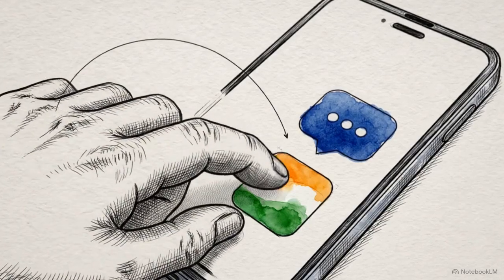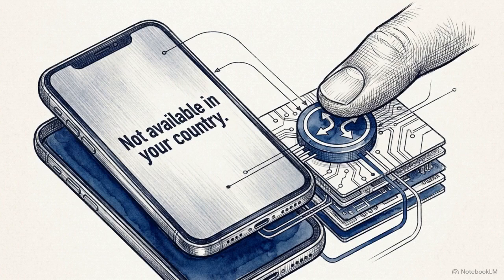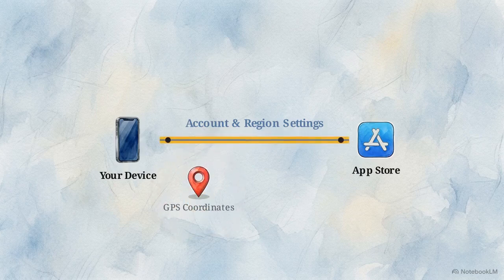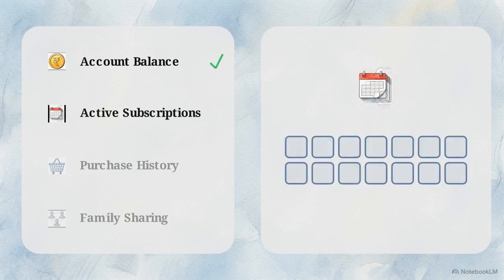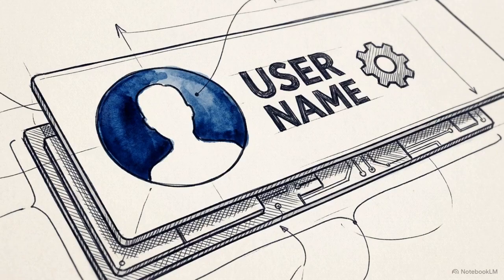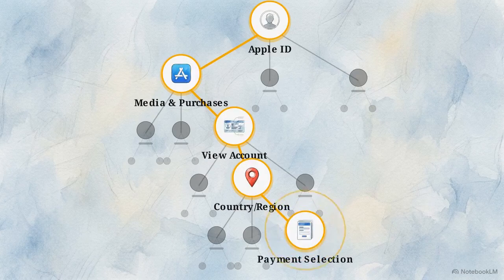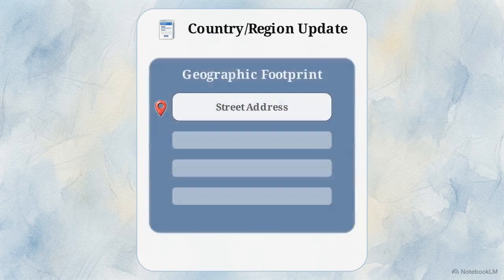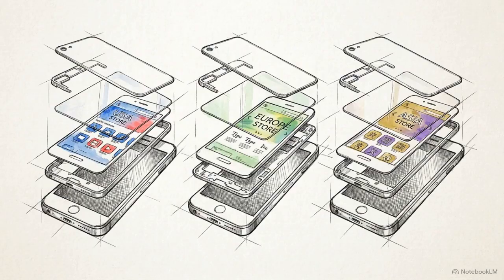How to Download Indian Apps on iPhone Abroad (100% Official Apple Method!)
If you've moved abroad and tried downloading an Indian fintech app, local OTT platform, or any region-specific service, you've likely run into the frustrating "This app is not available in your country" error.

Many people assume a VPN will fix this, but a VPN will not work because your App Store country is tied directly to your Apple ID account settings, not your IP address. In this step-by-step guide, learn the completely official, built-in way to switch your iPhone's App Store to India's catalogue without jailbreaking, downloading sketchy third-party apps, or risking an account ban.

4 THINGS YOU MUST DO BEFORE SWITCHING: To ensure the switch goes through, Apple requires you to clear these four items first:
1. Zero Out Your Balance: Your Apple Account balance must be at exactly zero.
2. Cancel Active Subscriptions: Cancel any subscriptions billed through Apple (like iCloud+ or Apple Music) and wait for the billing cycle to fully expire.
3. Clear Pending Transactions: Ensure you have no active rentals, pending pre-orders, or unresolved refunds.
4. Leave Family Sharing: You must leave any Family Sharing group, as all members must share the same country storefront.

STEP-BY-STEP PROCESS:
1. Open Settings on your iPhone and tap your Name at the top.
2. Tap Media & Purchases, then View Account.
3. Tap Country/Region - Change Country or Region.
5. On the payment screen, select "None" if you only want to download free apps. (Note: You do not need an Indian credit card or bank account for free apps, but you will need a valid Indian billing address. For paid apps, an Indian payment method is required).

WILL I LOSE MY CURRENT APPS? No! Your existing apps will remain installed and fully working. However, you won't be able to update or redownload them if they aren't available in the Indian App Store, so make a mental note of any region-specific apps you rely on before switching. You can easily switch back and forth between regions later, provided you clear the same four requirements each time.